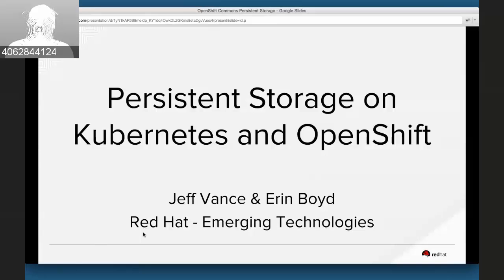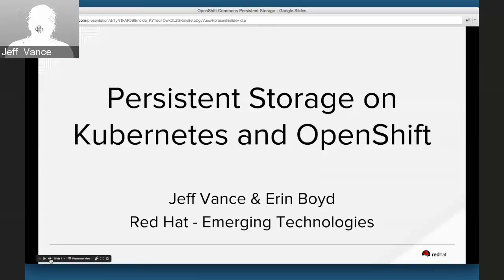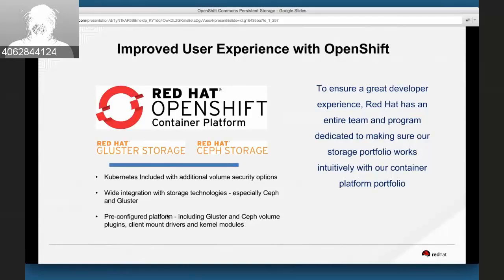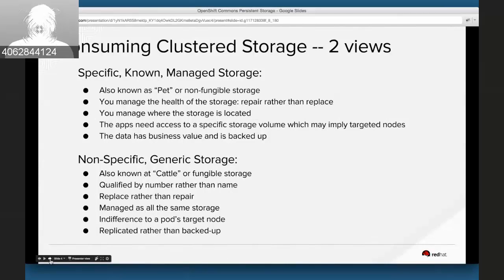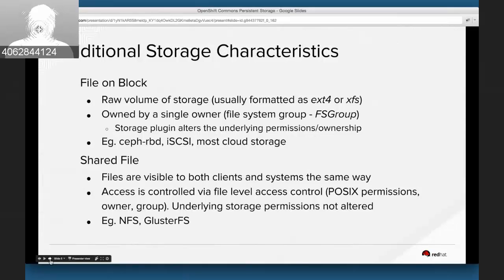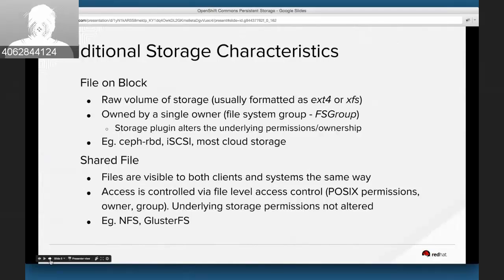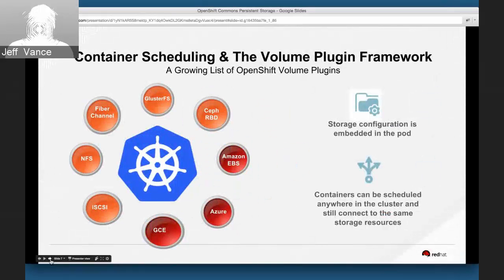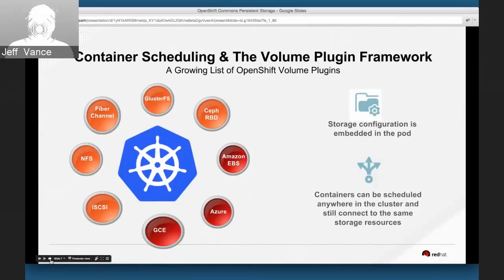OpenShift Commons Briefing #46: Persistent Storage on OpenShift and Kubernetes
Have you have created and deployed an application in OpenShift and want to capture your results? Maybe you are doing analytics and want to read from a persistent data source?
Or maybe you have configured jobs that run in parallel that needs to share information? If any of these scenarios appeal to you, lets talk about STORAGE!
This talk will discuss persistent storage in OpenShift; how to configure it and best practices. It will also briefly cover some new and exciting features coming soon to make storage even better!